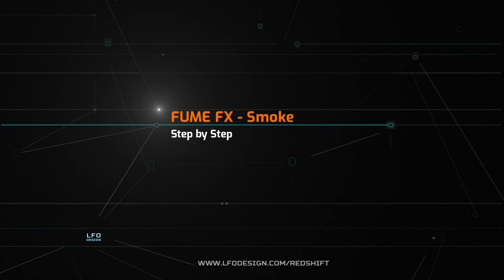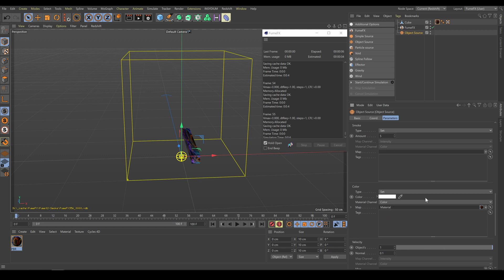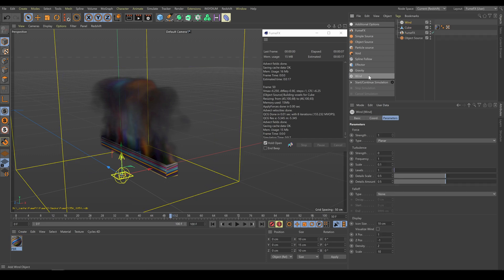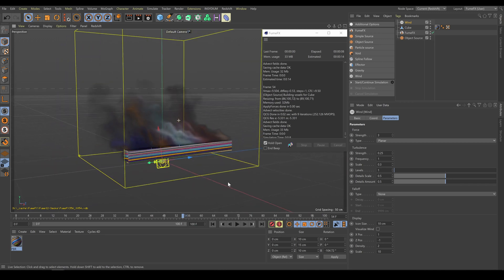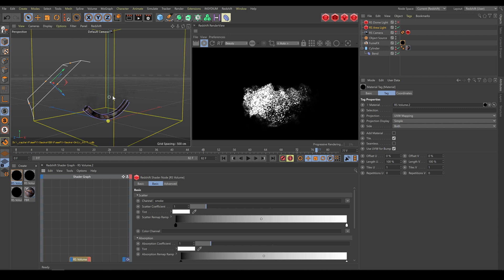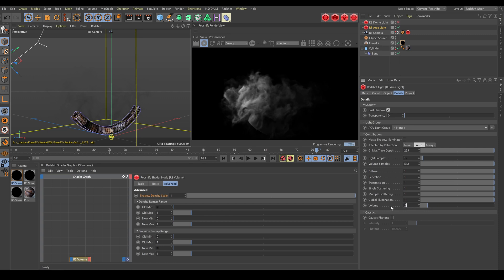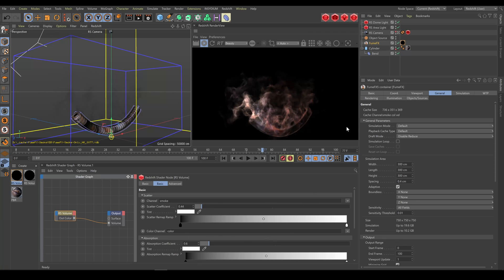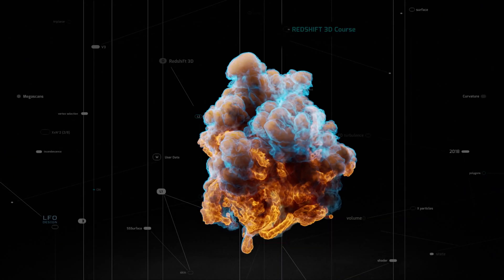C4D / Redshift - Fume FX Smoke (Part 3 of 4)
C4D / Redshift - Fume FX crash course for beginners.

This is a 4 part crash course about Fume FX simulation using C4D and Redshift.
1st Chapter - Fume FX workflow.
2nd Chapter - Fire simulation and Shading.
3rd Chapter - Smoke simulation and Shading.
4th chapter - Fume FX particles and Rendering.
5th chapter - Rendering VDBs with motion blur.
Course contains also C4D scenes, RS volume shaders and VDB files.